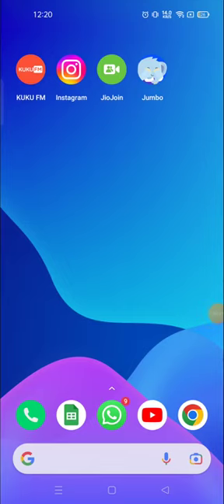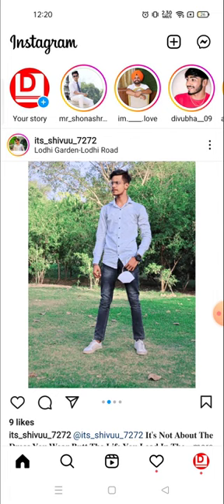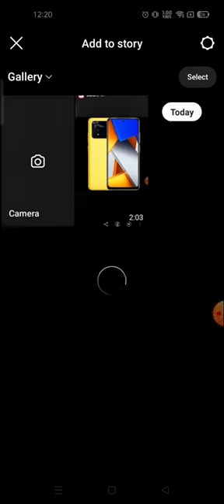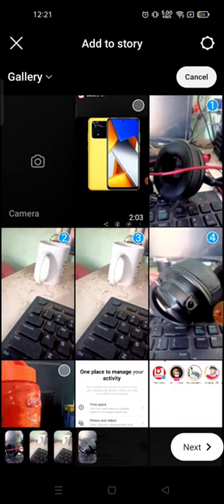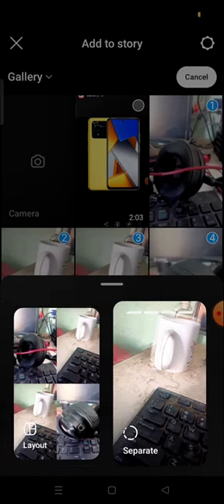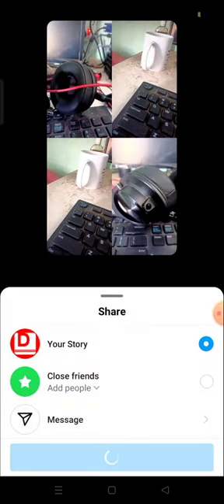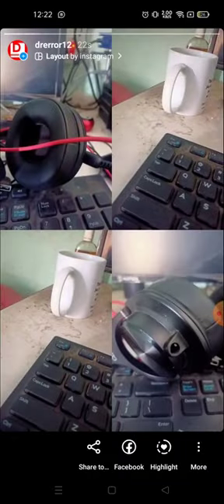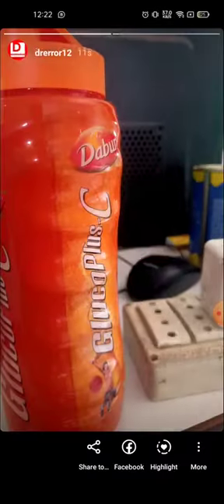Cómo agregar varias fotos a Instagram Story